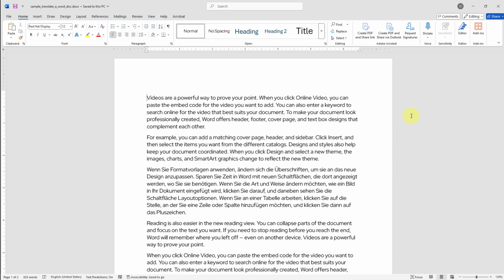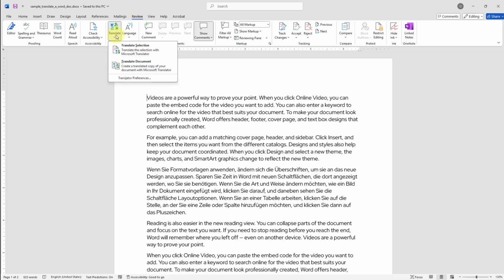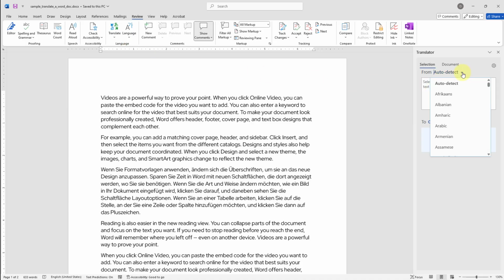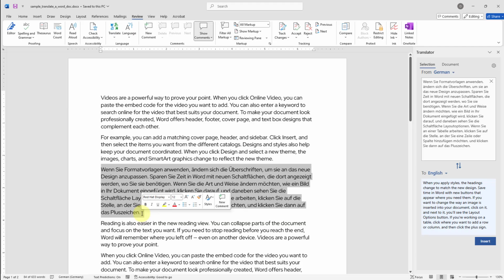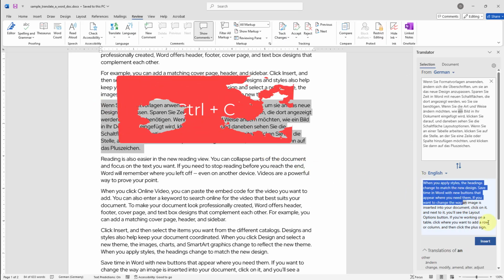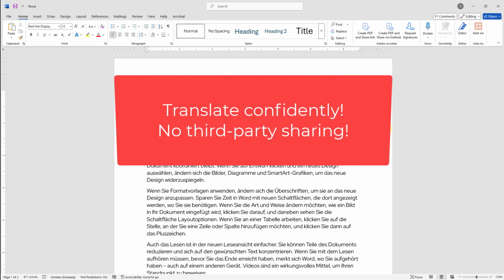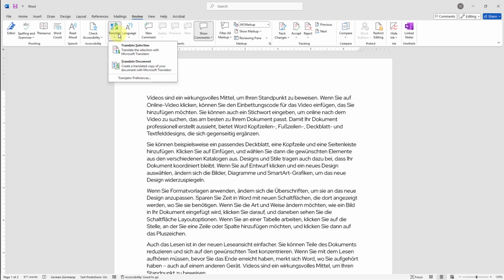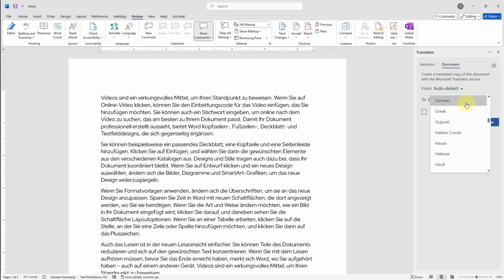Translate a Word Document in a Fastest and Safest Way | Selection Translate | Entire Doc Translate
This tutorial will delve into the quickest and most efficient methods for translating either selected text or an entire Word document into any language you require. It will guide you through detailed, step-by-step processes, providing tips on utilizing advanced translation tools and techniques to ensure that your translations are both accurate and contextually appropriate.

0:01 Intro
0:17 Translate Selection in a Word Document
1:50 Translate Entire Word Document